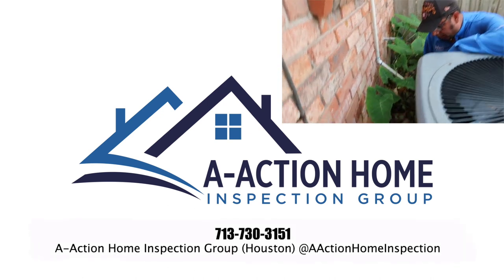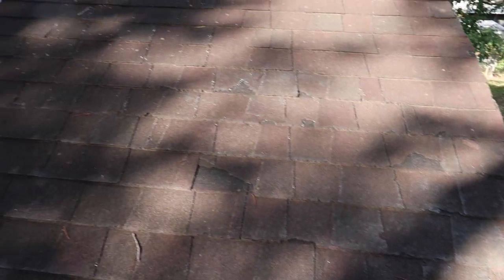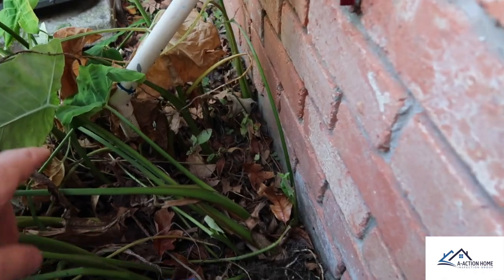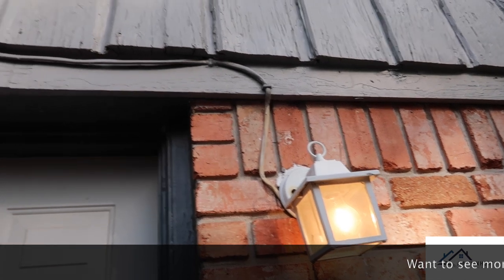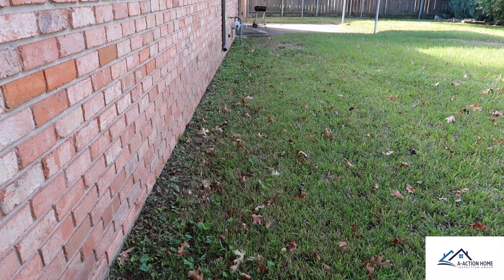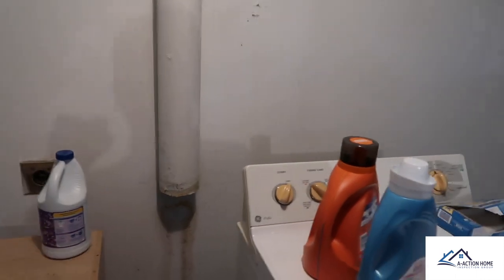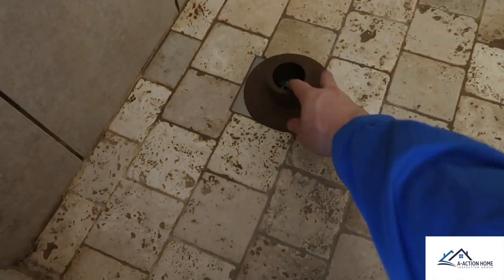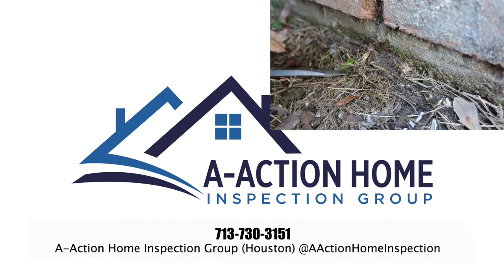Chris inspects a home built in the 1960s - The Houston Home Inspector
In this video Chris inspects a home built in the 1960s. There were a lot of interesting things happening in the 60s, and there are a lot of interesting things happening in this house. Let’s go check it out!

A-ActionHouston.com
HoustonTexasHomeInspection.com